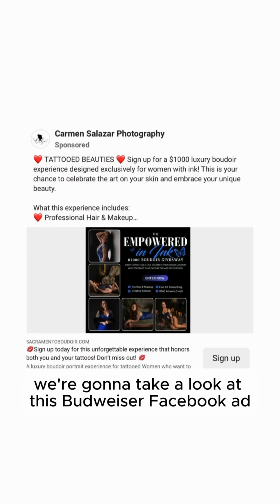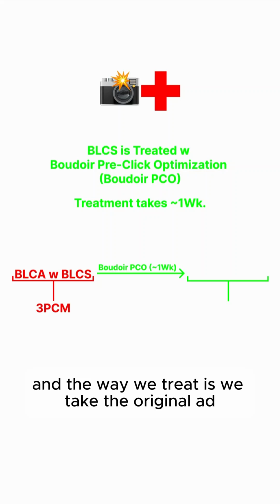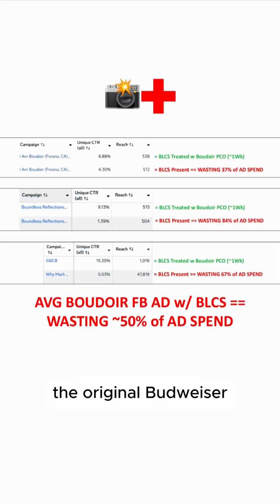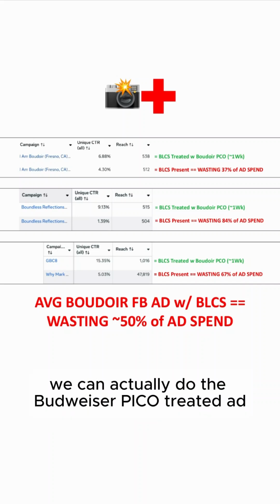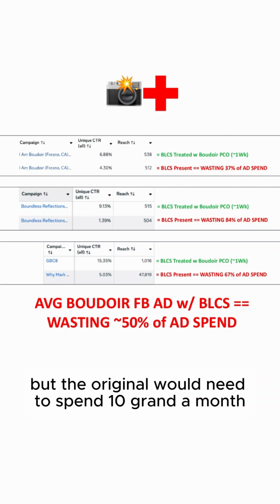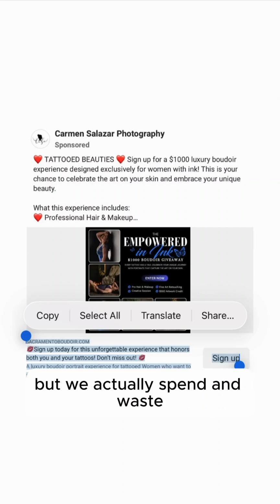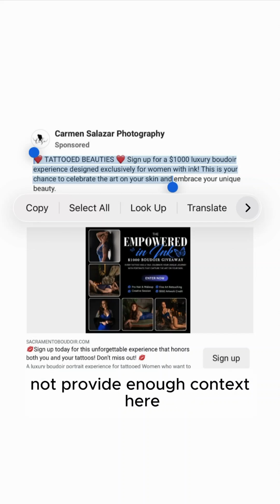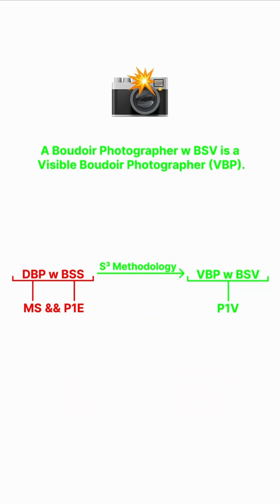Boudoir Low-Click Syndrome: How BLCS Keeps A BLCA Paying For Women Who Never Click